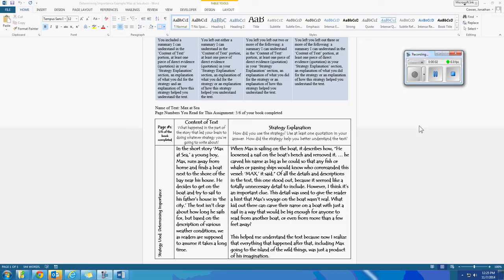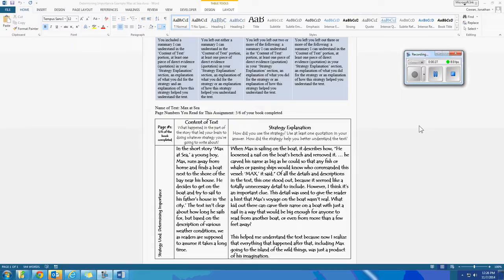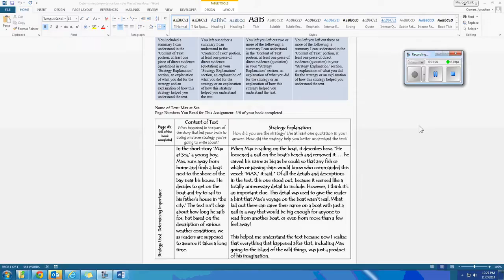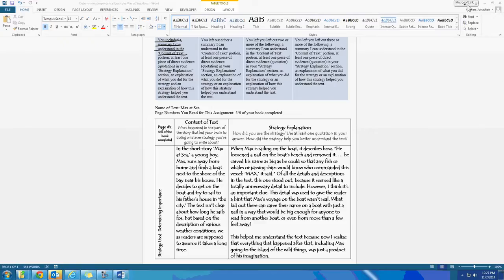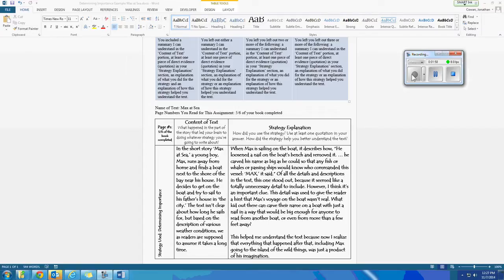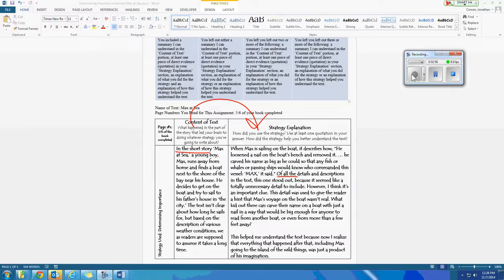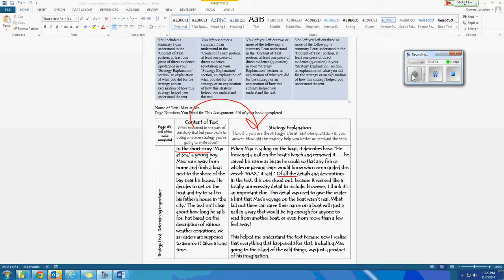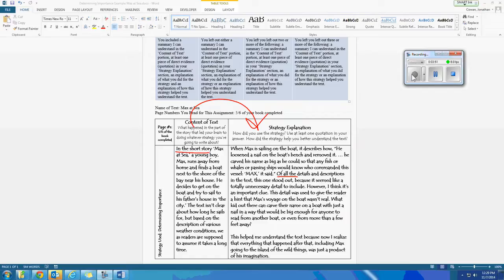Metacognitive Reading Strategy: Determining Importance Example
An explanation video I made for my blended learning class explaining an assignment where they write a metacognitive reflection about using the reading strategy determining importance.